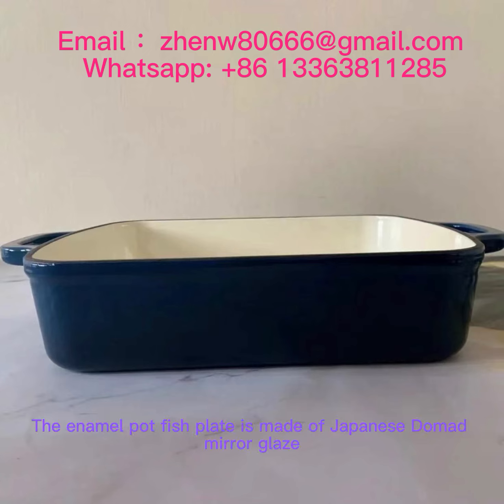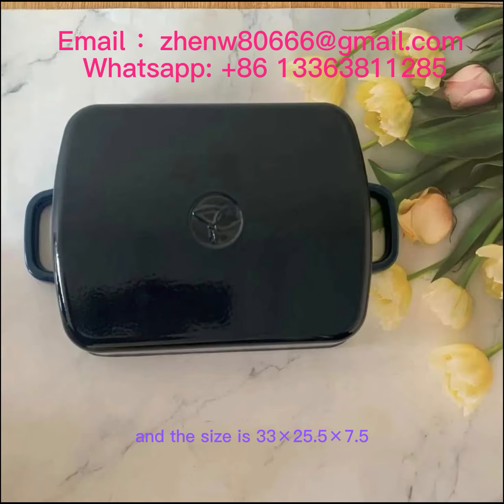Enamel Pan Binaural Fish Pan Baking Pan Heavy Bottom Pan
Enamel pot fish plate, dark blue, with Japanese Domad mirror glaze, size is 33×25.5×7.5, the factory is located in Hebei Province, China, because it is a big steel province, 80% of domestic enamel pot factories are in Hebei, Hebei Casting has relatively high requirements on air humidity, and it is not easy to rust when it is dry in the north.